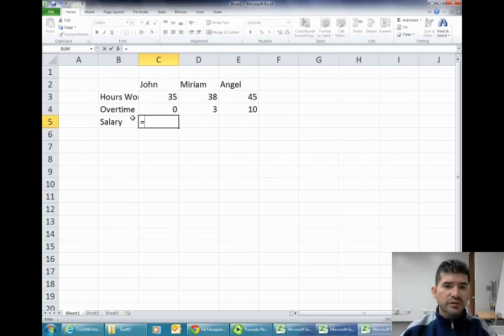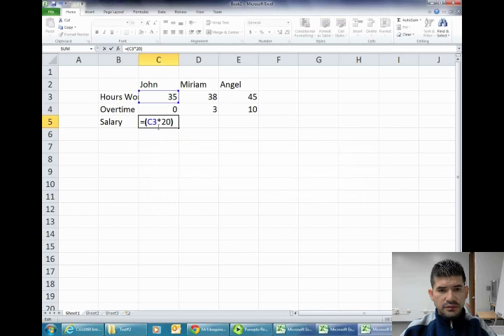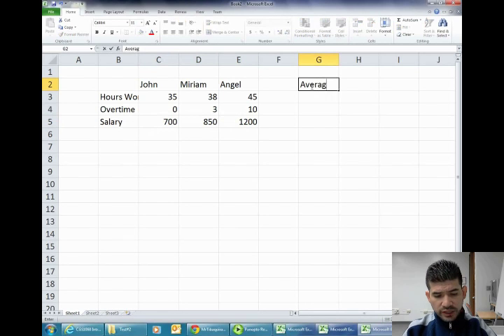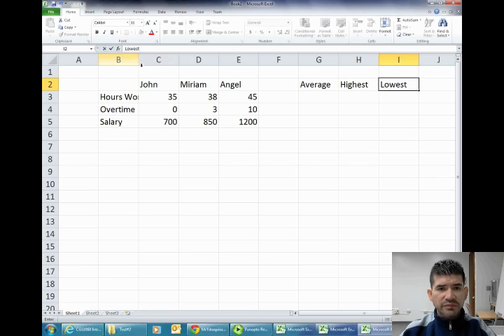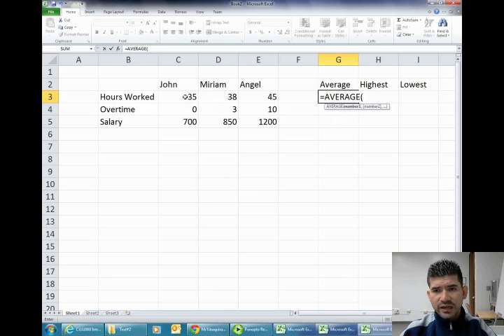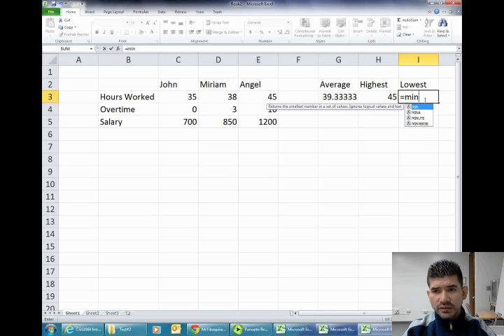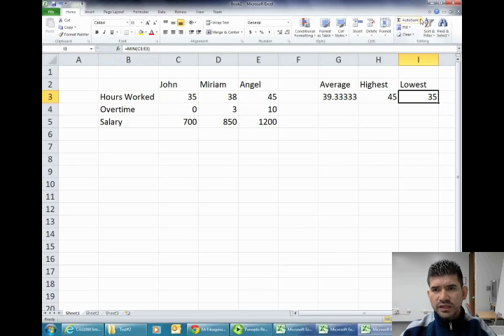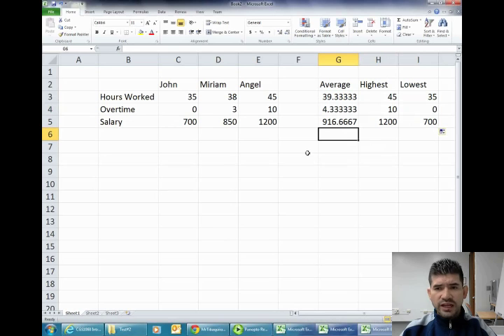ave, max & min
Explains how to use the Average, Maximum and Minimum functions in Microsoft Excel